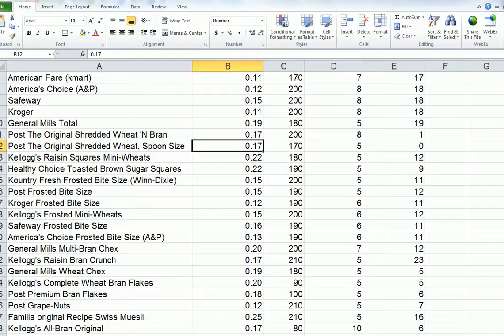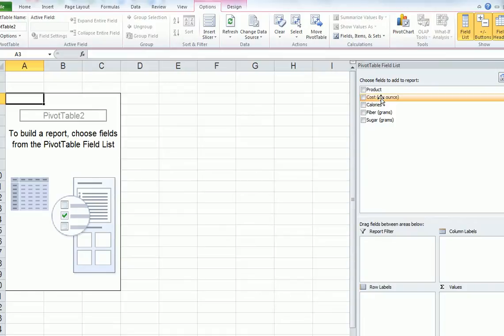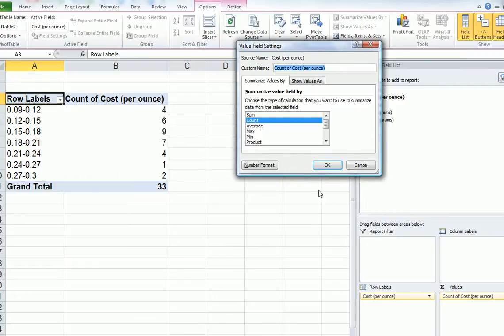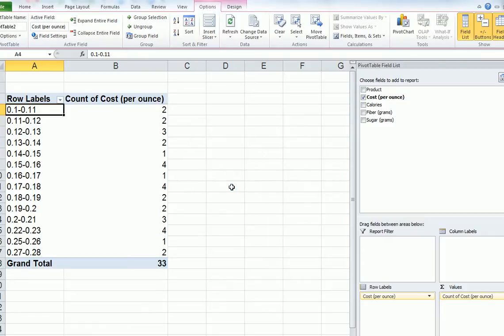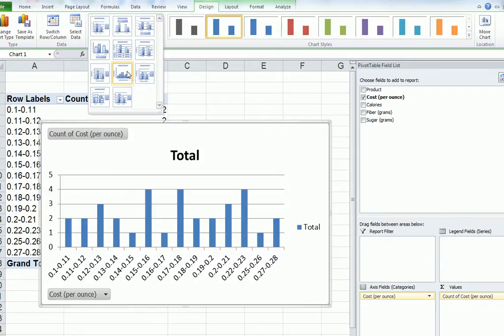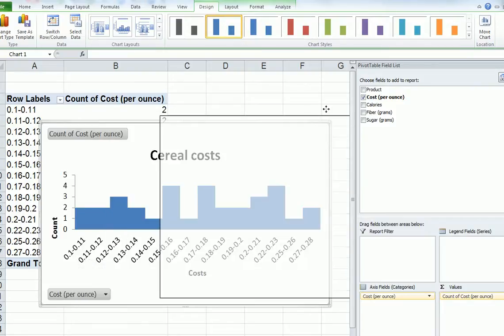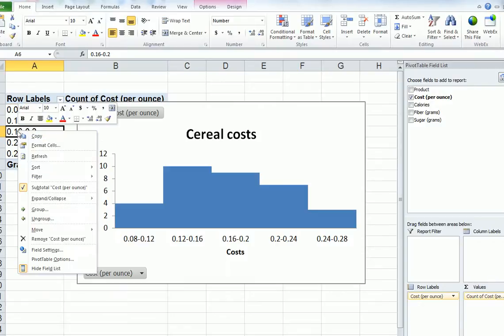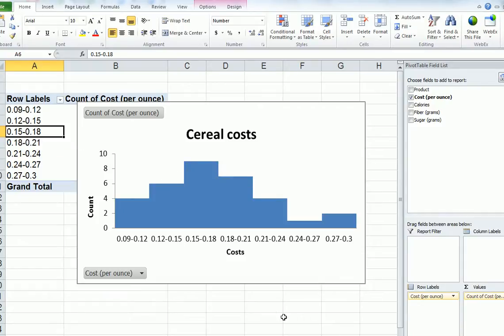Histogram (Cereals) Changing Class-width.avi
Creating a histogram using Excel's pivot table, and changing the class width